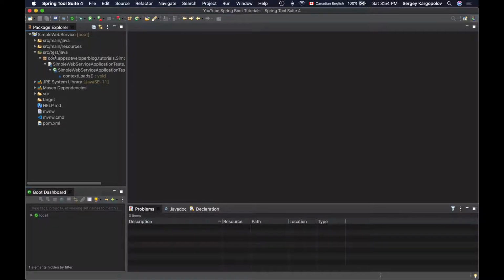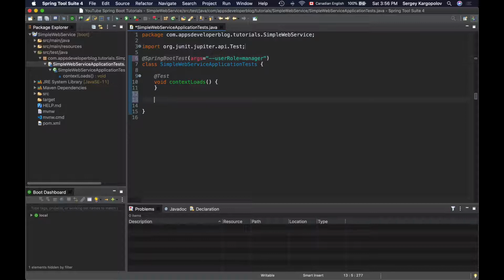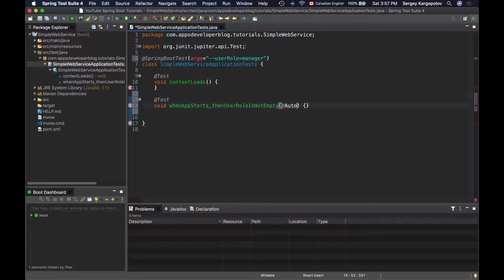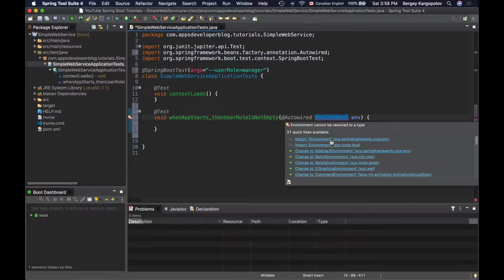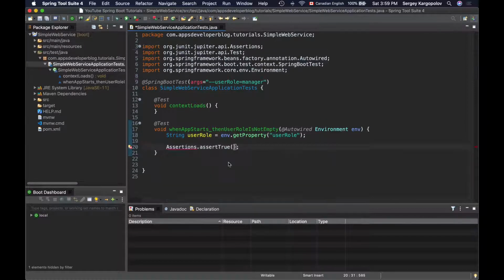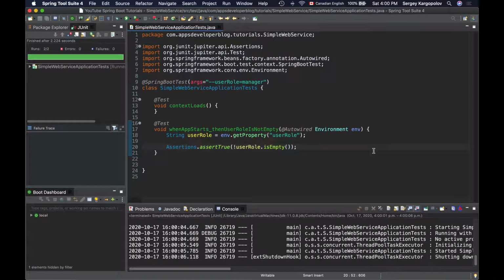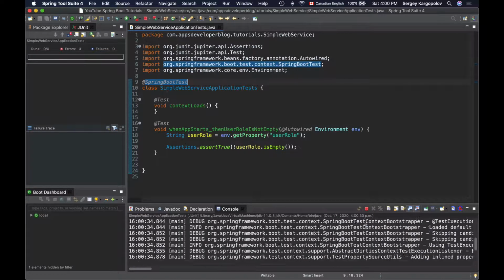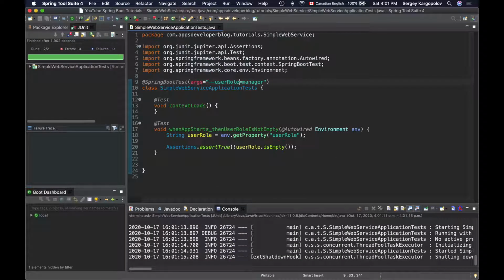Pass Command-line Arguments to Spring Boot Test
In this Spring Boot tutorial, you will learn how to pass command-line arguments to a Test Case class in your Spring Boot application. To do that we will use the @SpringBootTest annotation.

If you like this video lesson and would like to learn more about building Java applications with Spring Framework, please check my other video tutorials and video courses below.

*** My Complete Video Courses ***
1. Building RESTful Web Services with Spring Boot
2. Spring boot Microservices and Spring Cloud
3. OAuth2 in Spring Boot Applications